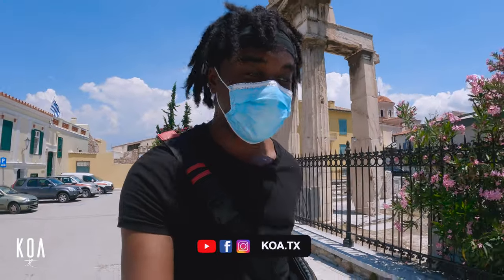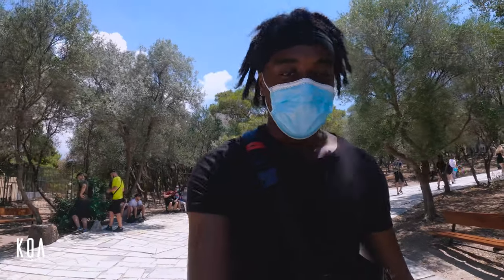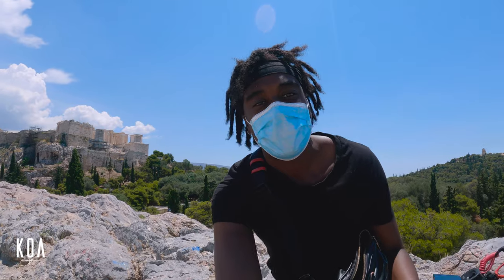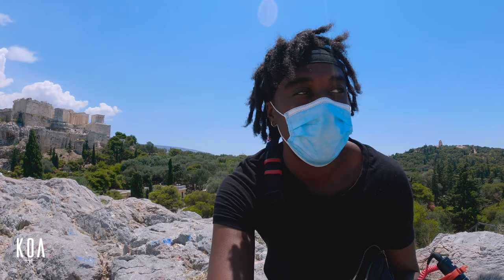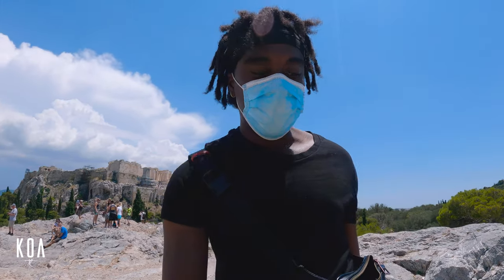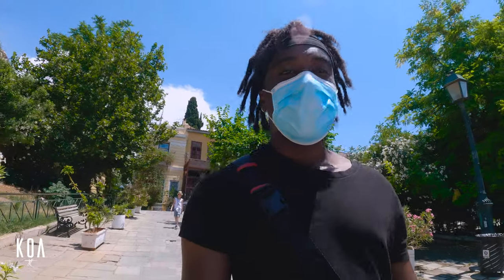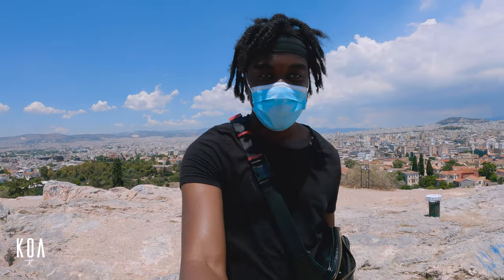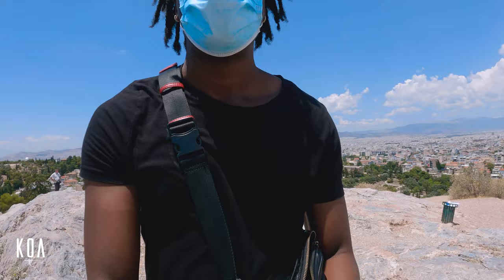Acropolis Of Athens | View From Areopagus Hill | What To Do In Athens, Greece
The Areopagus is a prominent rock outcropping located northwest of the Acropolis in Athens, Greece. Its English name is the Late Latin composite form of the Greek name Areios Pagos, translated "Hill of Ares" (Ancient Greek: Ἄρειος Πάγος). In classical times, it was the location of a court, also often called the Areopagus, that tried cases of deliberate homicide, wounding and religious matters, as well as cases involving arson of olive trees. Ares was supposed to have been tried by the gods on the Areopagus for the murder of Poseidon's son Halirrhothius (a typical example of an aetiological myth).

The Acropolis of Athens is an ancient citadel located on a rocky outcrop above the city of Athens and contains the remains of several ancient buildings of great architectural and historical significance, the most famous being the Parthenon. The word acropolis is from the Greek words ἄκρον (akron, "highest point, extremity") and πόλις (polis, "city"). The term acropolis is generic and there are many other acropoleis in Greece. During ancient times it was known also more properly as Cecropia, after the legendary serpent-man, Cecrops, the supposed first Athenian king.